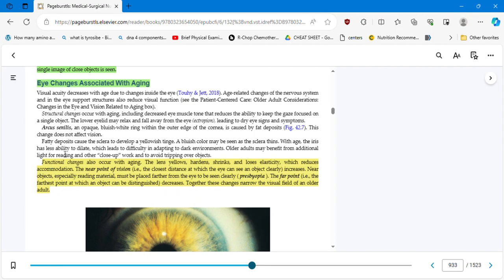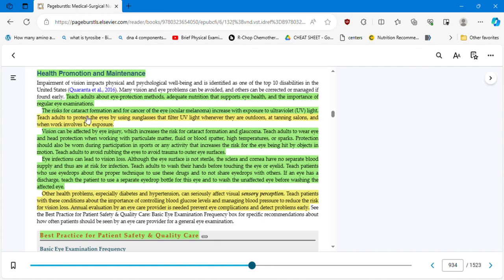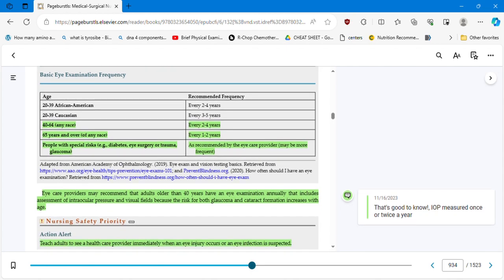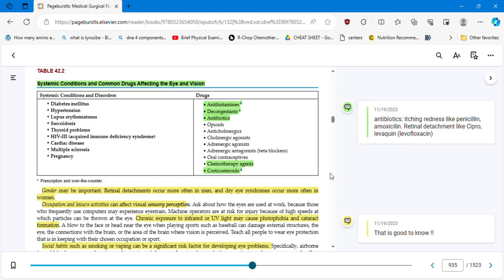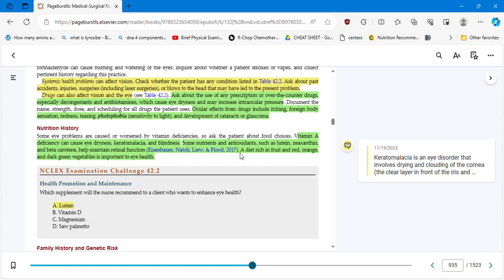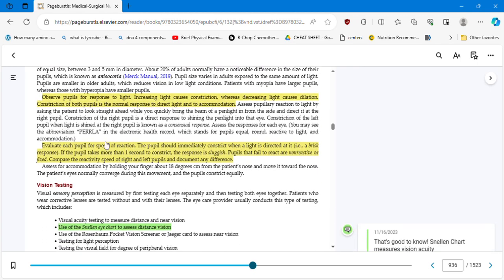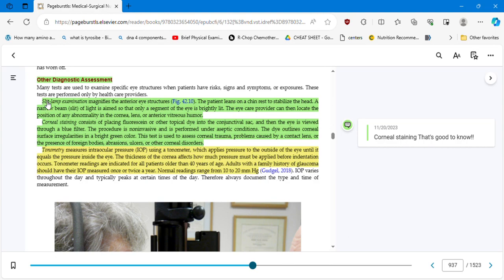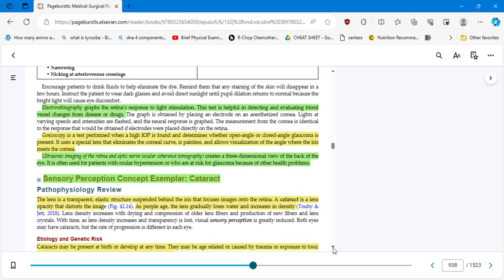39/42 Assessment and Concepts of Care for Patients with Eye and Vision Conditions. PART 2